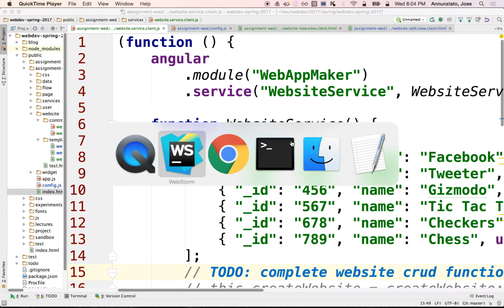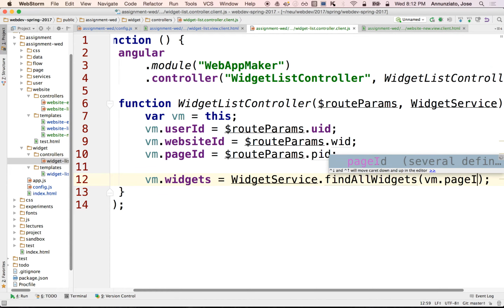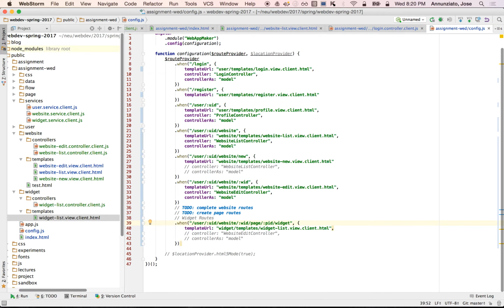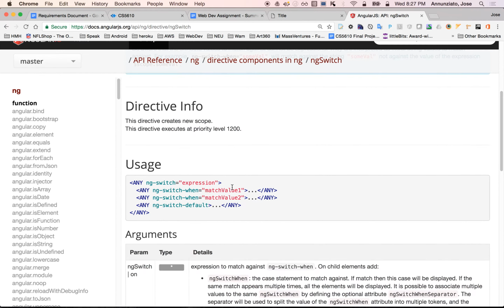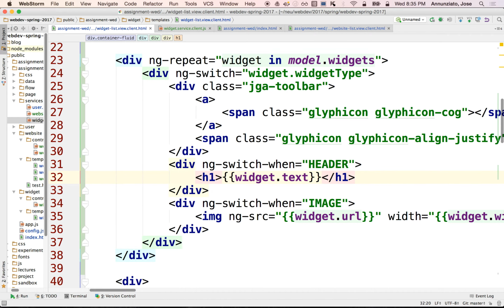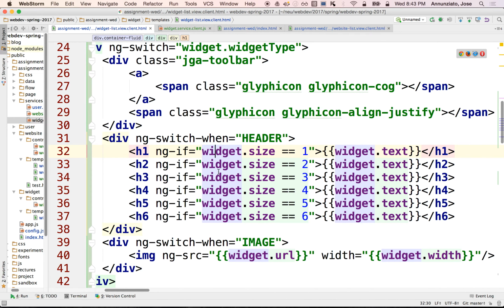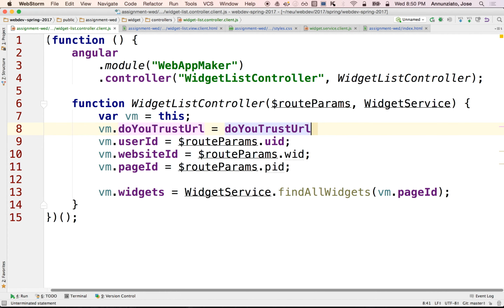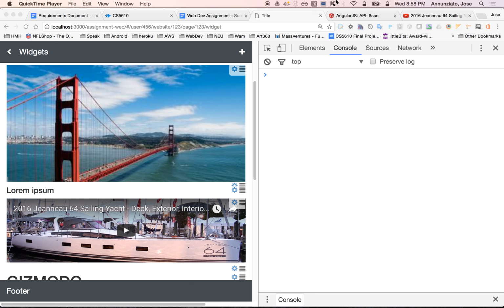2 webdev spring 2017 wednesday